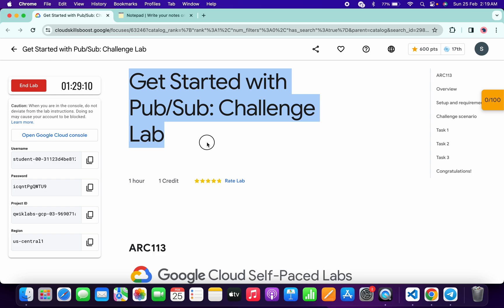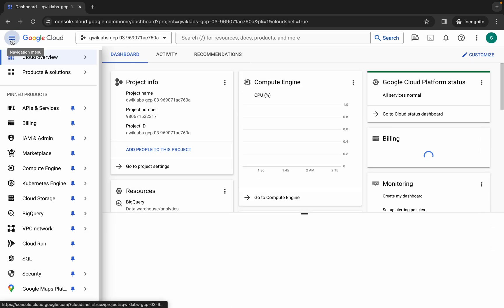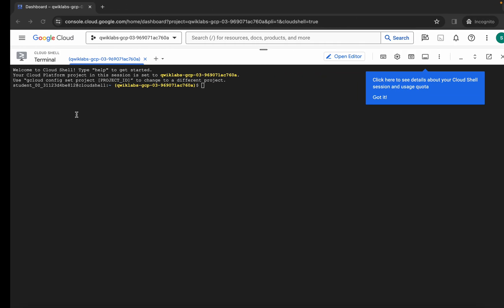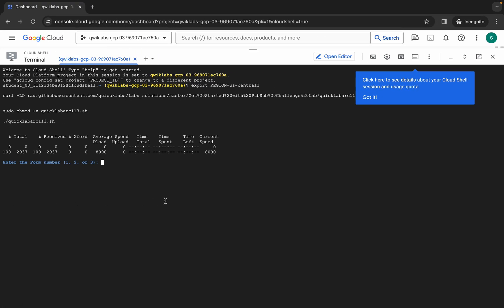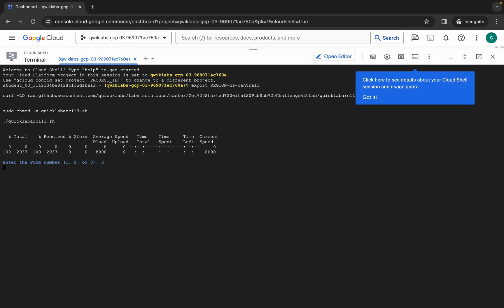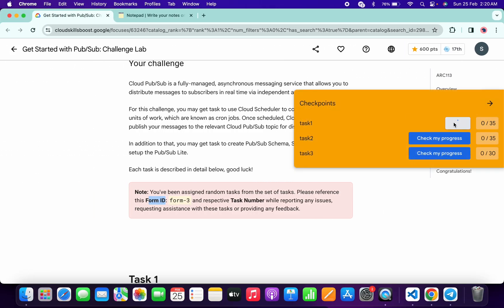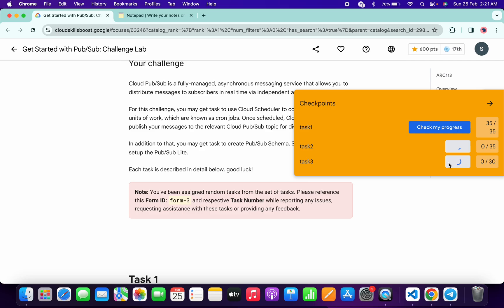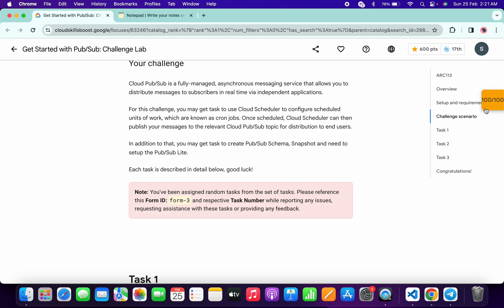[2024] Get Started with Pub/Sub: Challenge Lab || qwiklabs || ARC113 || [With Explanation🗣️]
export REGION=

./quicklabarc113.sh